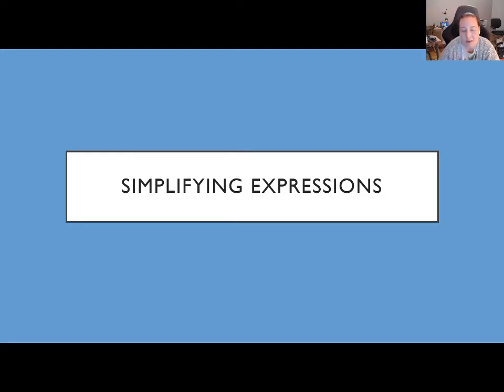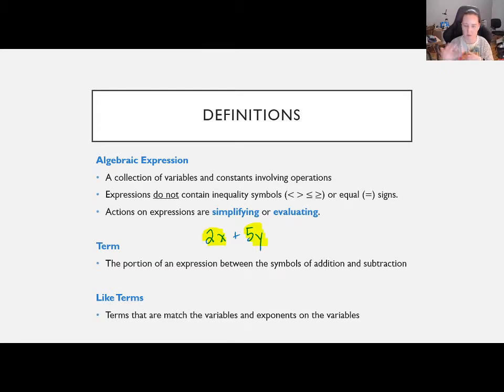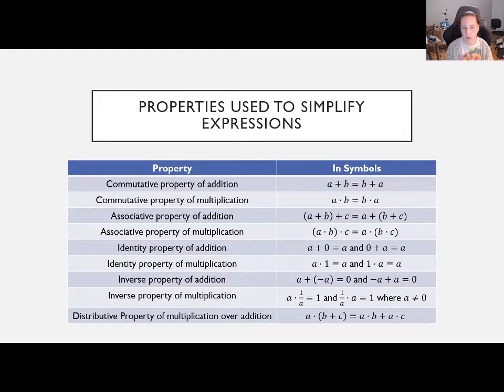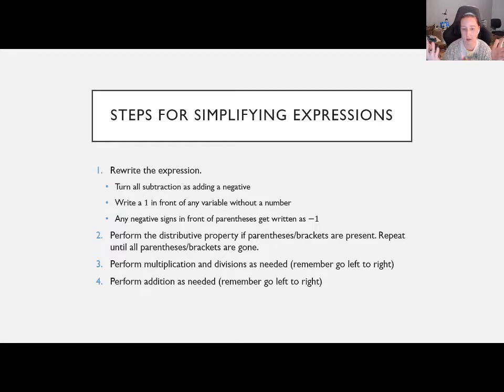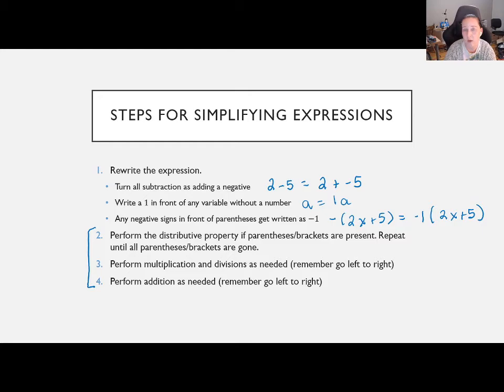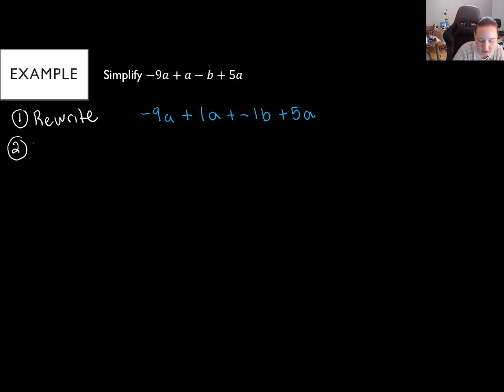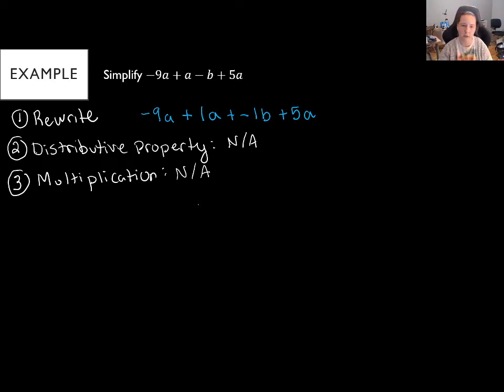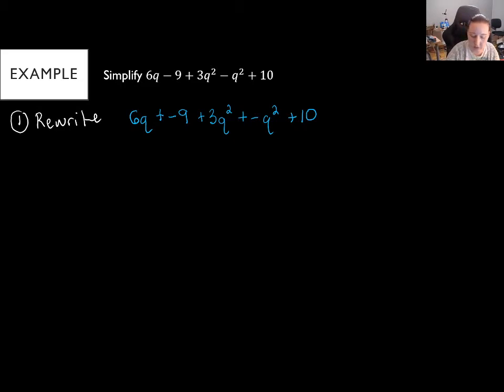MA105 Simplifying Expressions